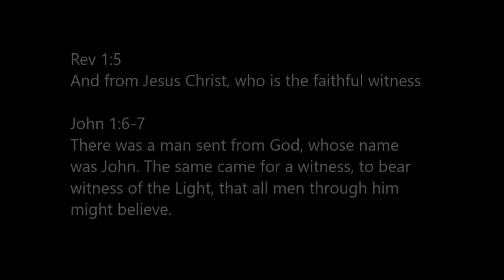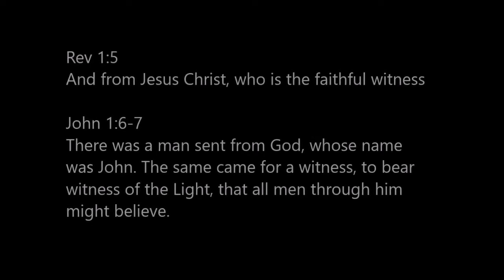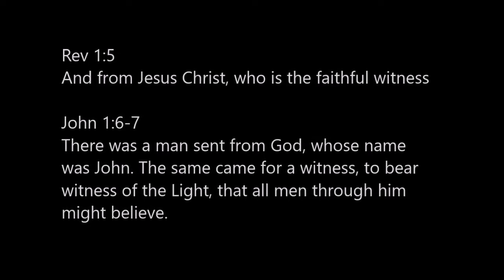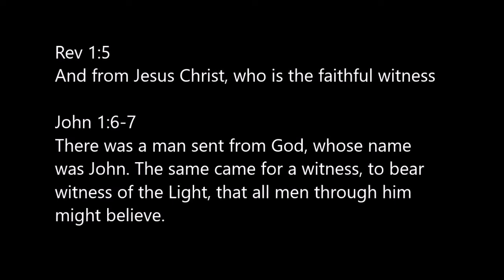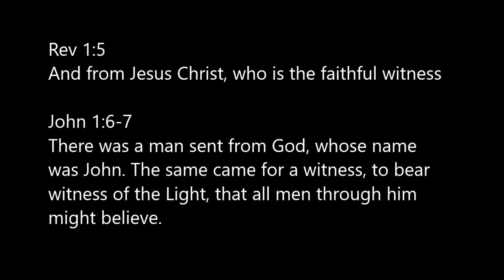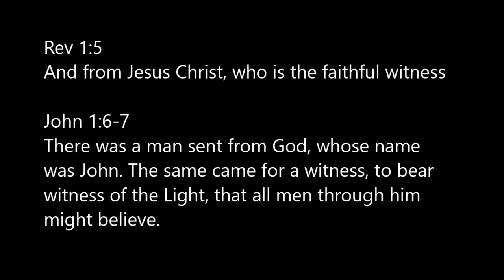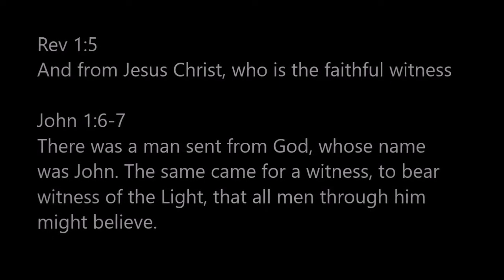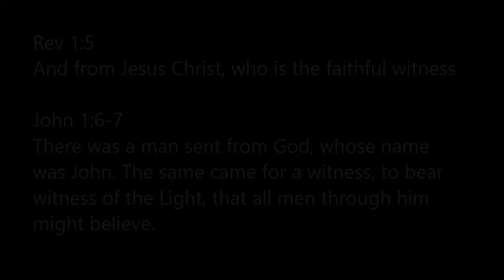The Two Witnesses